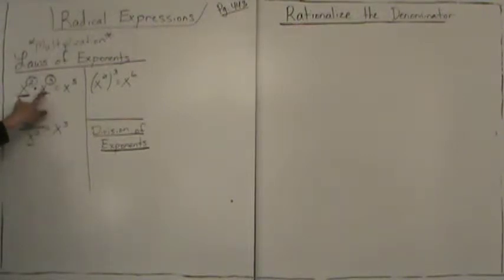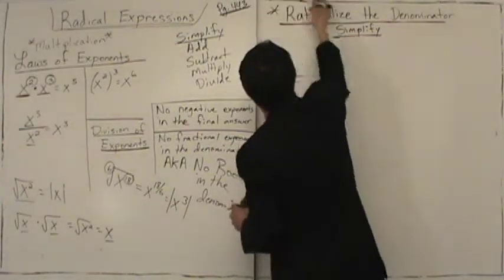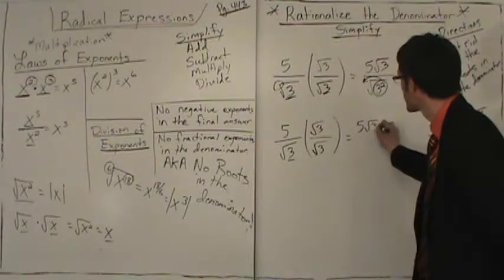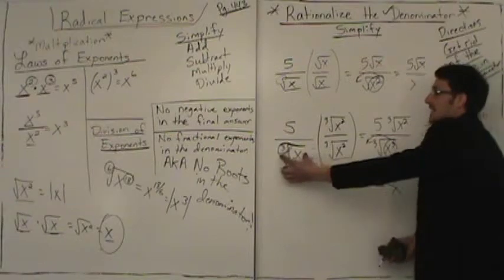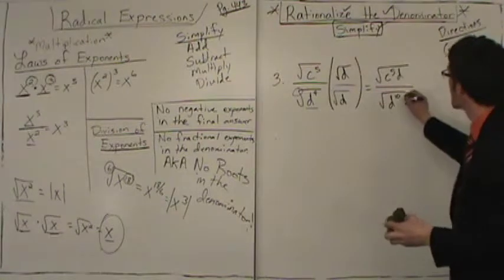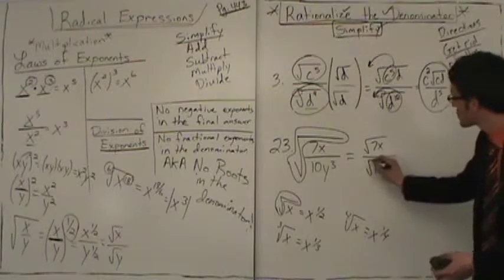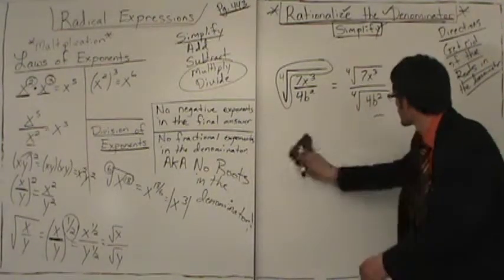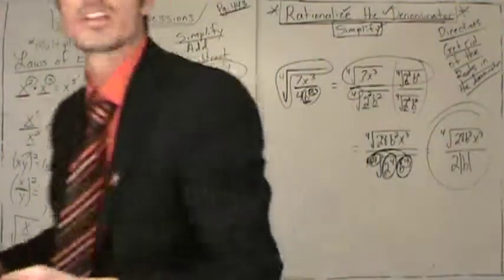Radical Expressions 55